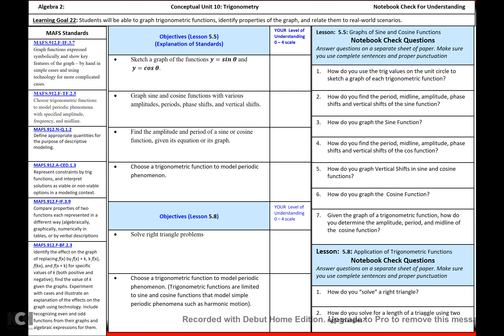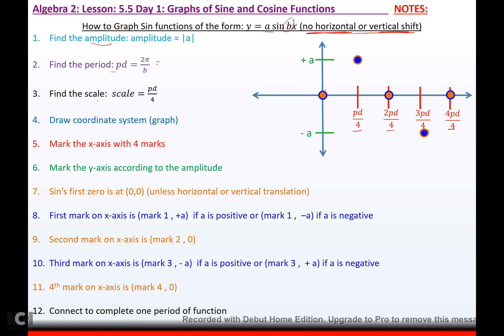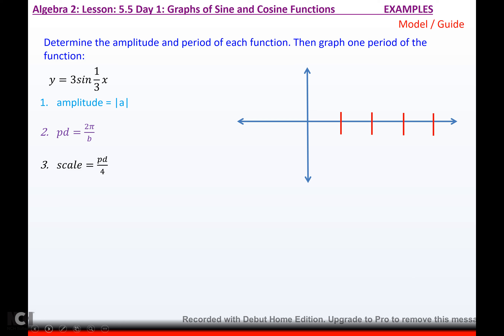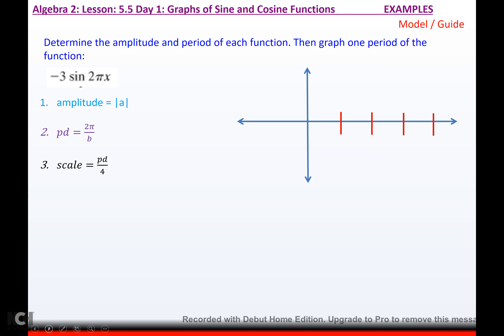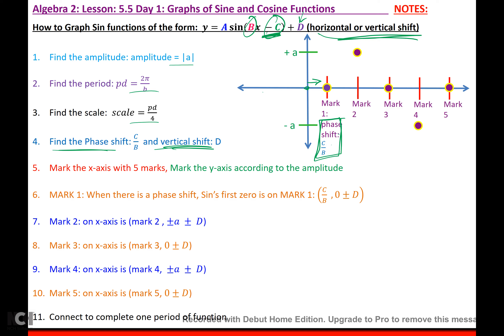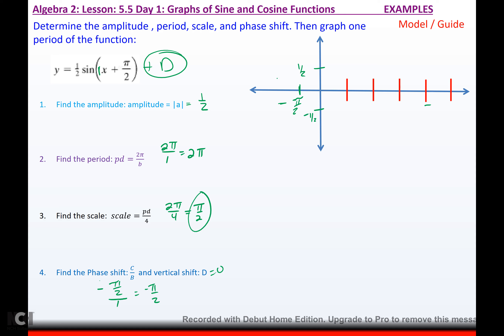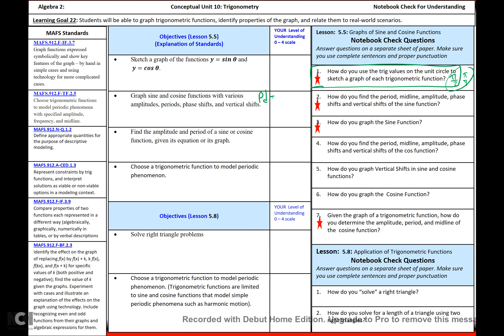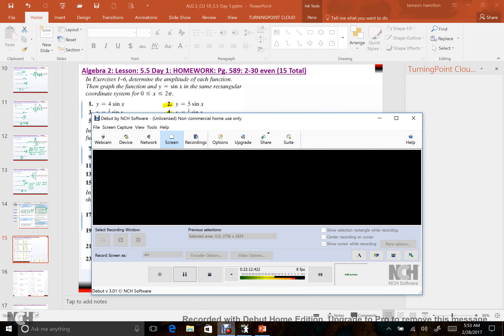Alg 2 5 5 Day 1